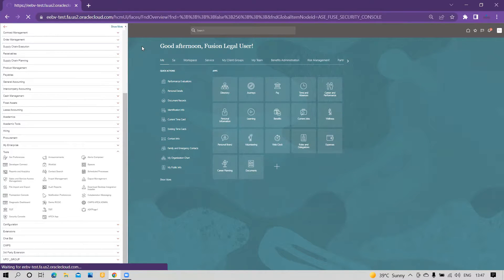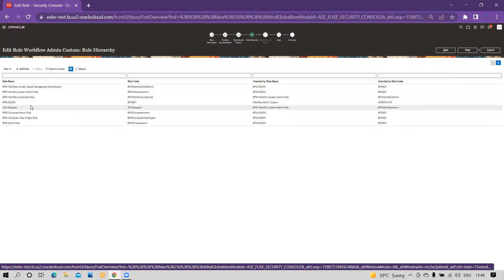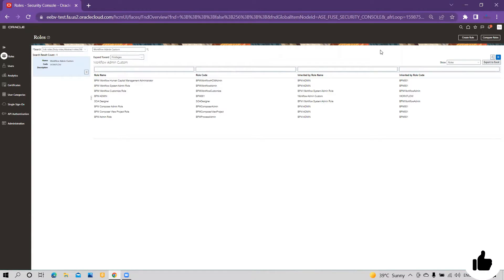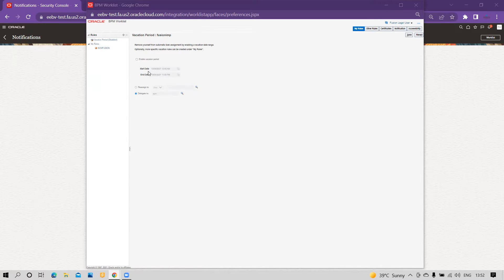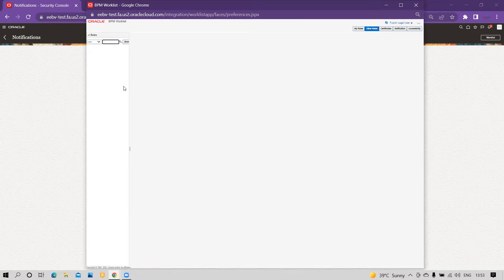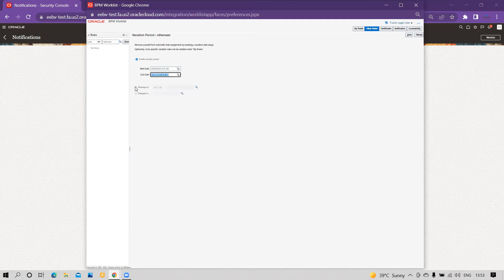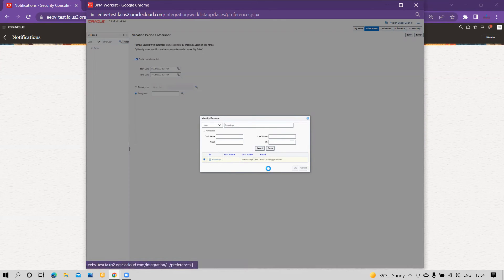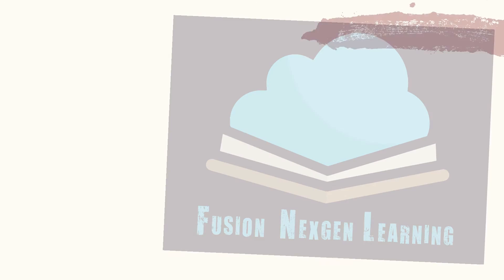How to setup a vacation rule in Oracle Fusion for Other users?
Boost Your Productivity with Oracle Fusion:  Vacation Rule for Lightning-Fast Approval Notifications!
In this video, We will learn how to setup a vacation rule in oracle fusion for Other users.